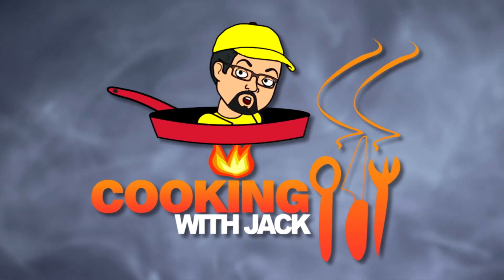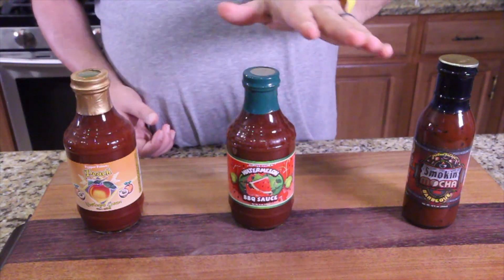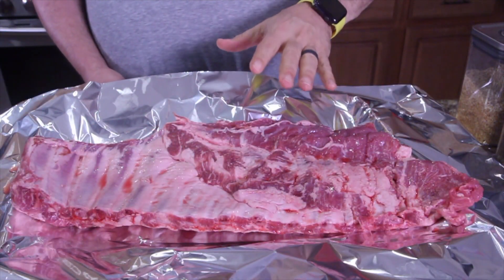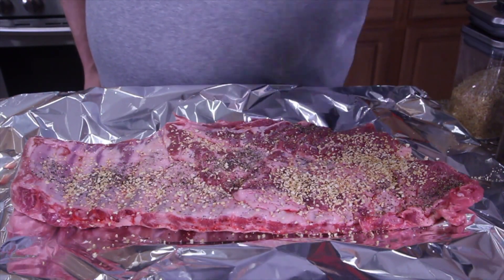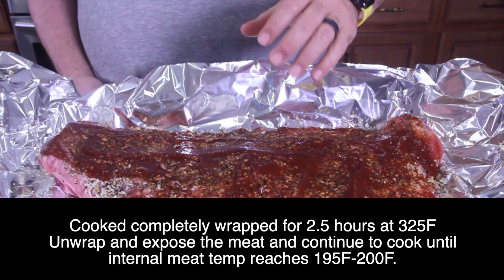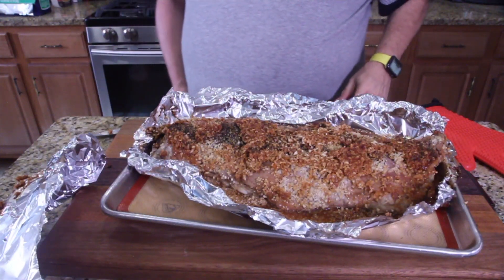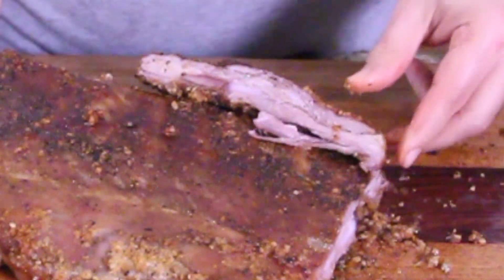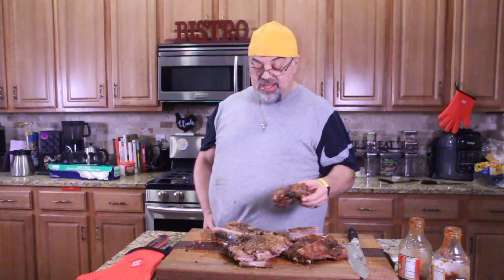Winter Ribs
My FREE course on "Social Media Marketing"